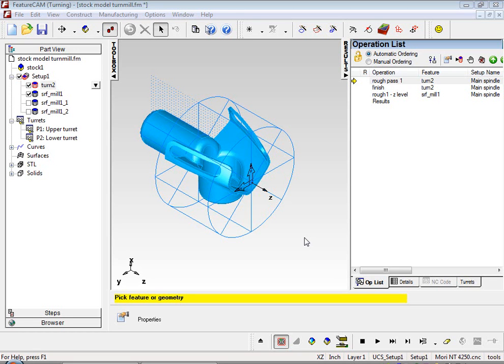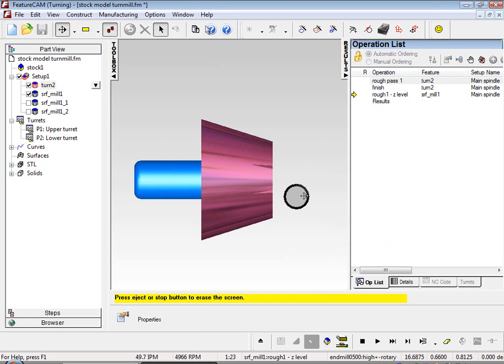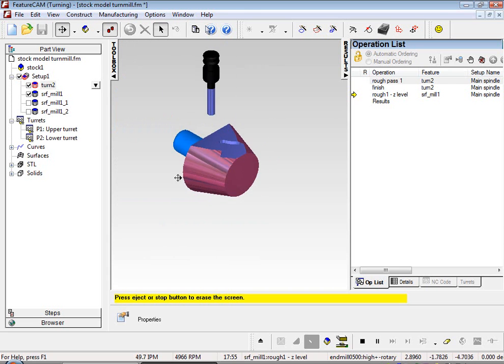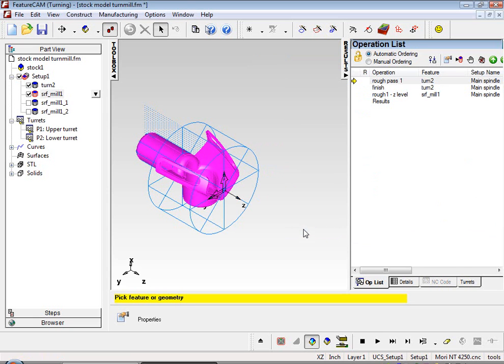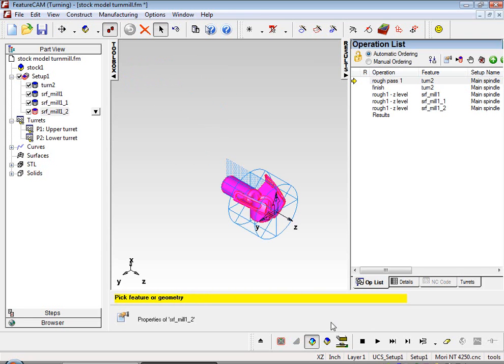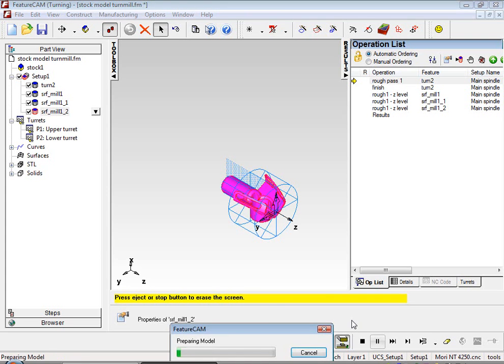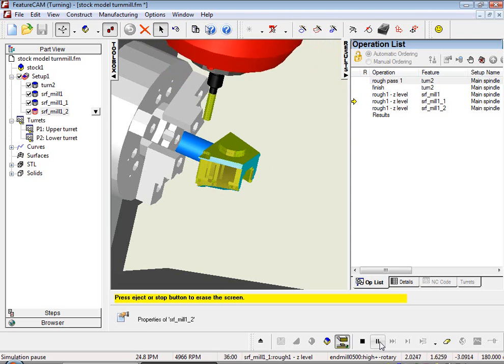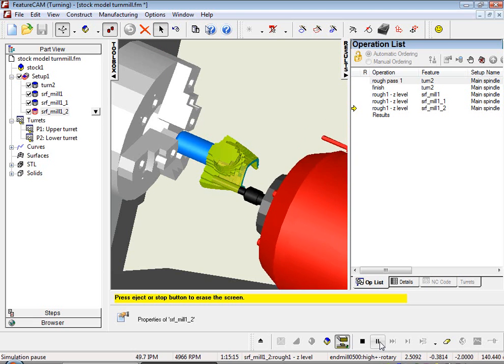Stock Model Turn/Mill - FeatureCAM 2010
Showcasing the benefits of using stock model on a turn mill machine.